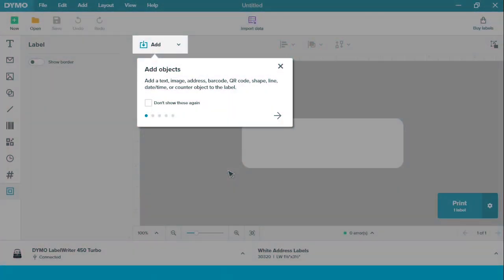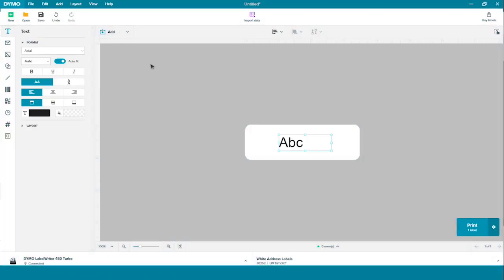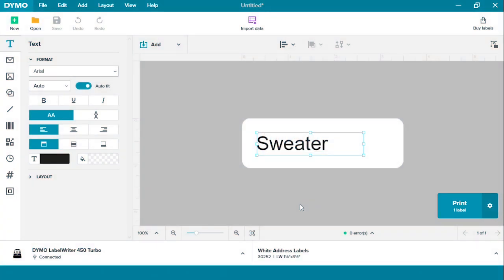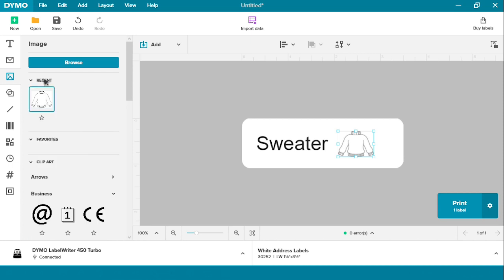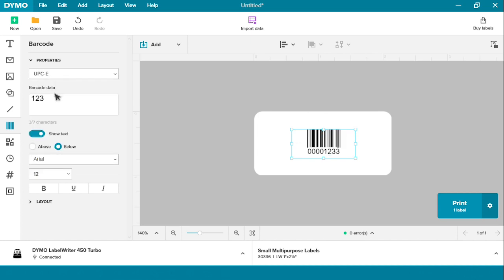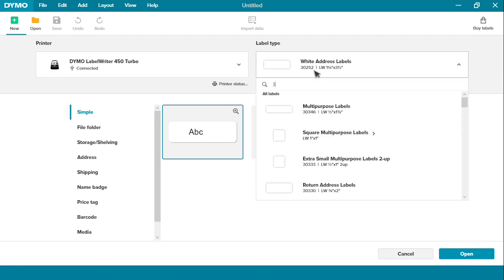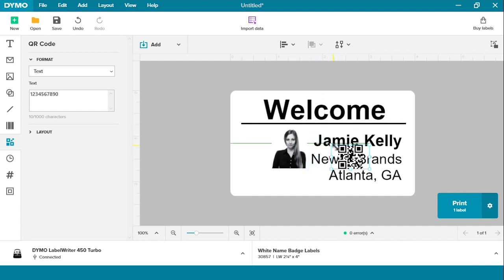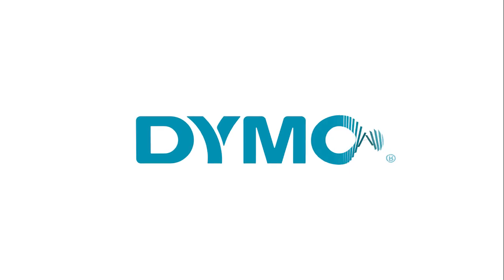DYMO Connect for Desktop Setup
Setup DYMO Connect for Desktop

See how to use and navigate our NEW software, DYMO Connect for Desktop.

ABOUT:
Learn how to use and navigate the new DYMO Connect for Desktop software with a DYMO LabelWriter® 450 Turbo.  Take the pain out of  label design, and watch how to:
1) Add an object – 00:52
2) Add an image – 01:27
3) Add a barcode – 02:11
4) Create a name badge – 02:54
5) Add a QR code – 03:28

FEATURES:
Create labels in just a few simple steps using our new interface.

AVAILABLE FOR WINDOWS:
DYMO is a world leader in providing innovative solutions that help people accomplish their tasks easier and more efficiently. DYMO also offers 6 unique LabelWriter machines to choose from to complete all of your labeling tasks!